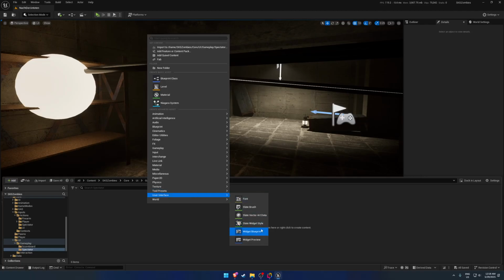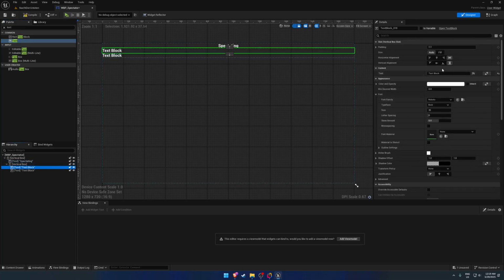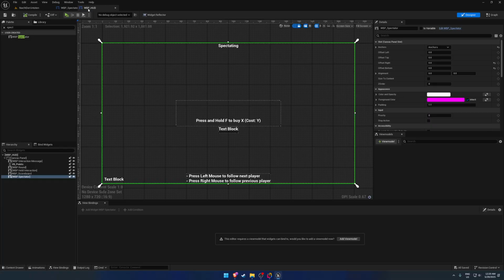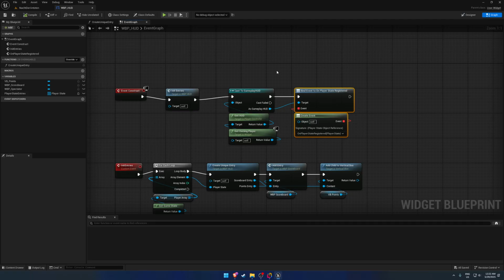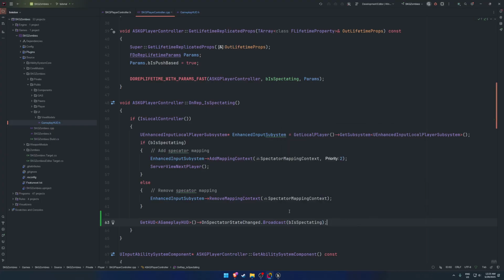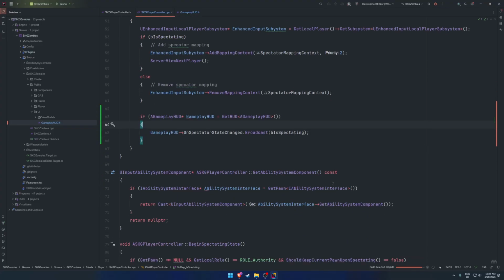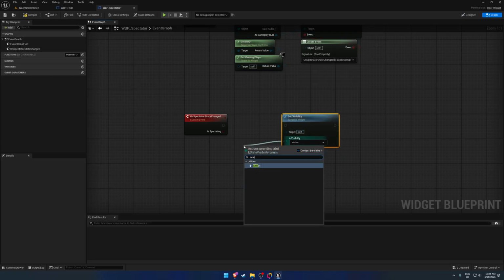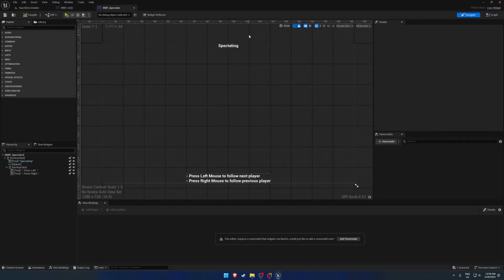UE5 CoD Zombies Tutorial Part 283: Setup Spectator UI